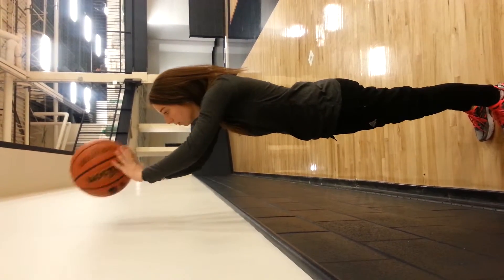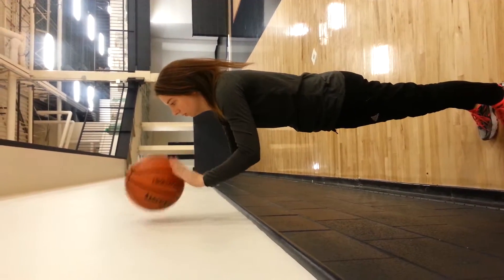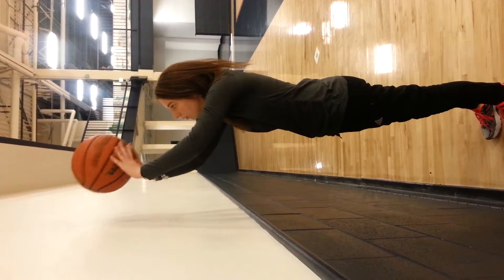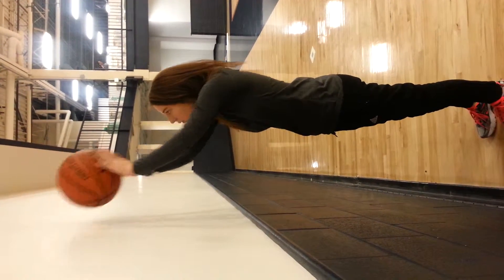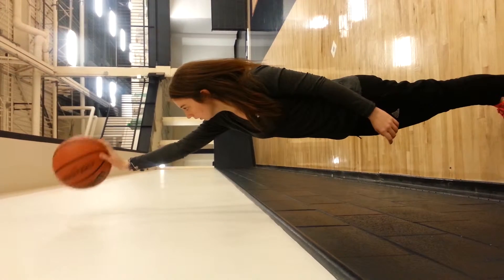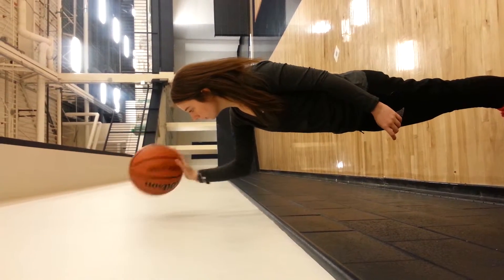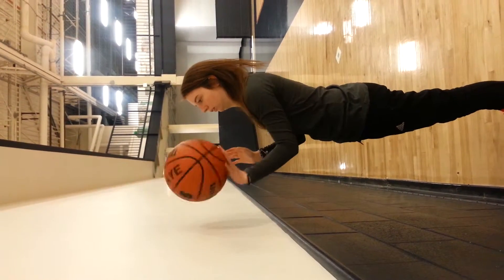Elbow/Wrist: Sport Specific (Basketball)(6)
Rehab